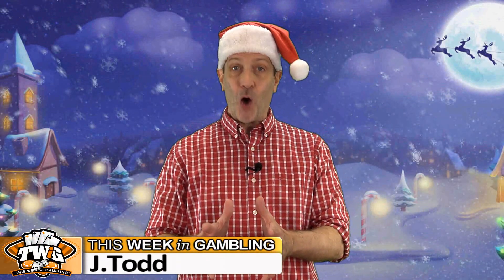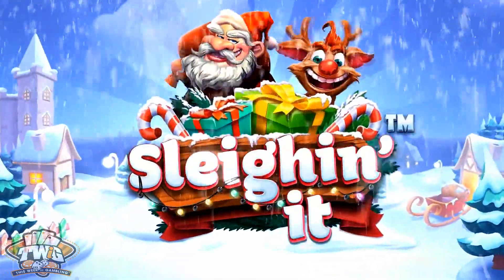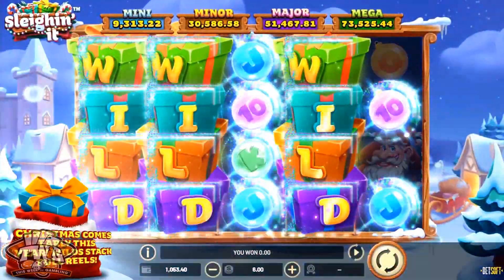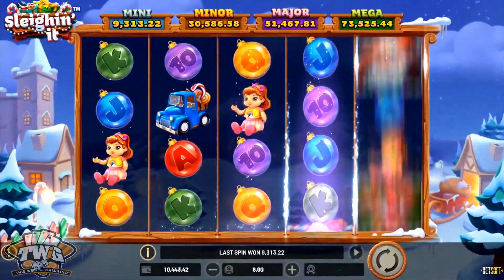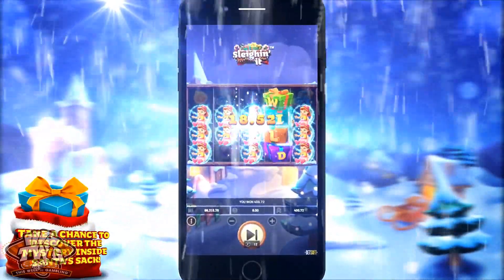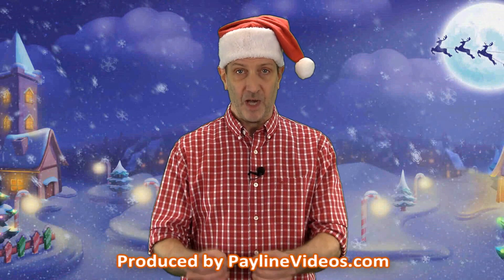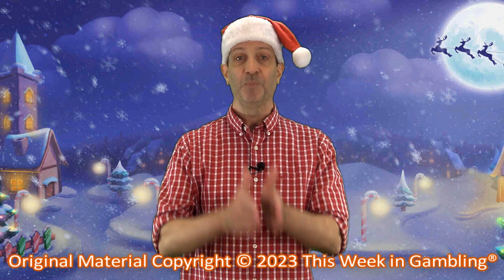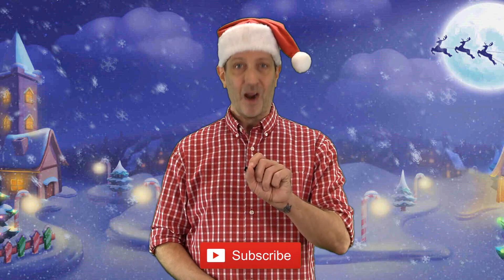Sleighin' It Online Slot from BetSoft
📺 Christmas Day is almost upon us! So we're taking a look at the Sleighin' It online slot, a 5 reel game with 30 paylines from BetSoft! Christmas ornaments and gifts land across the reels as Stacked Wild Presents wander! There are Free Spins and a Bonus Round in this Medium to High volatility game. Plus, Expanding Wilds, a Mystery Bonus, and Multiple linked progressive jackpots!

🔰Video Chapters:
00:00 The Sleighin' It Online Slot from BetSoft
00:16 Sleighin' It Slot Information
00:53 Game Play for the Sleighin' It Online Slot

🔞 THIS VIDEO INTENDED FOR ADULTS 18+ 🔞

Sleighin' It Online Slot:
Your players are invited to hop into Santa’s sleigh this Christmas for grand gifts with the Sleighin' It slot game! This 5-reel, 4-row slot has 30 fixed paylines and a PROGRESSIVE JACKPOT linked to Betsoft’s jackpot system with plans to link to future releases! This delightful holiday-themed festivity with jolly Saint Nicholas is one your players will love to indulge in this holiday season.

The PROGRESSIVE JACKPOT is the centre piece, but like all Betsoft games, the Sleighin' It online slot  is packed with features and elements to provide the total gaming experience to your players. Watch them earn BIG WINS with the exciting PICK BONUS FREE SPINS feature, where they can choose the number of FREE SPINS they receive and the number of WILD REELS that come with them. These WALKING WILD REELS are lively, moving from reel to reel, changing places to maximize their winnings!

STACKED MYSTERY SYMBOLS give a peek at what’s hiding under the Christmas tree: MORE chances at even BIGGER wins! Christmas has never looked so bright and lovely before Sleighin' It came onto the scene! Take a spin on the PROGRESSIVE JACKPOT REEL for your chance at four thrilling prizes, either Mini, Minor, Major, or Mega! This feature, linked with the JACKPOT in RAGS TO WITCHES™, triggers randomly through standard game play. While stationary in the base game, these WILD REELS move with each spin during FREE SPINS, further granting more chances for HUGE WINS!  Choose from 4 exciting options when FREE SPINS are awarded by SCATTER symbols on reels 1, 3, and 5 and trigger the pick bonus!

🛑 LEGAL NOTICES 🛑
®️ "This Week in Gambling" is a registered trademark with the USPTO. Use of our mark is not allowed and may result in legal action.

©️ "This Week in Gambling" is uploaded to this channel with a STANDARD YouTube License. Sharing our videos on websites, blogs and forums via the YouTube embed code is both allowed and appreciated. However, you MAY NOT:
▪️ Re-use, distribute, publish or embed our videos FOR PROFIT;
▪️ Represent yourself as the owner or creator of our videos;
▪️ Download or capture our videos and re-editing them; and/or
▪️ Download our videos for upload to another video hosting platform, your servers, or YouTube channel.